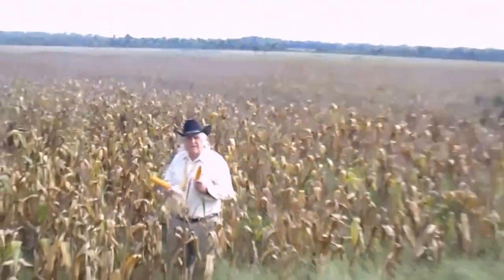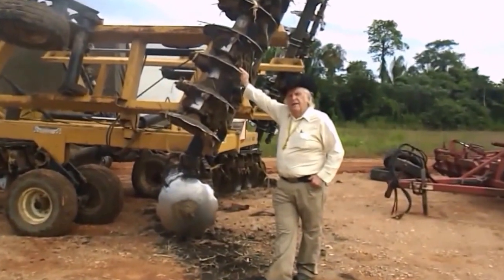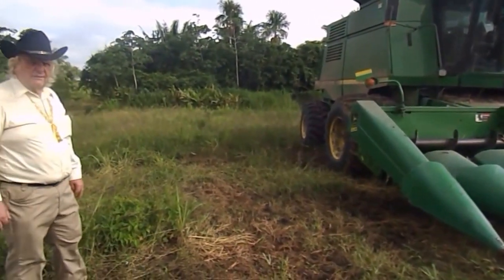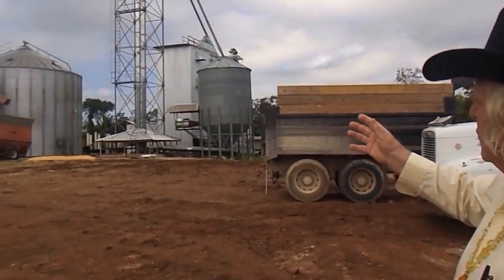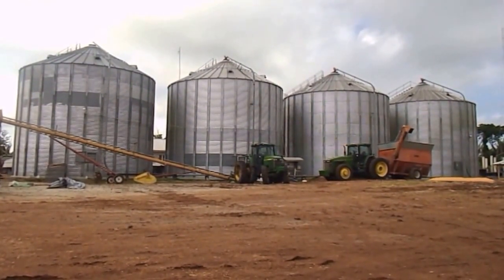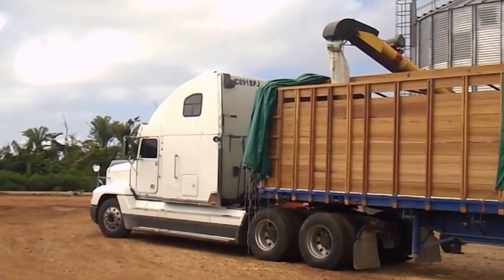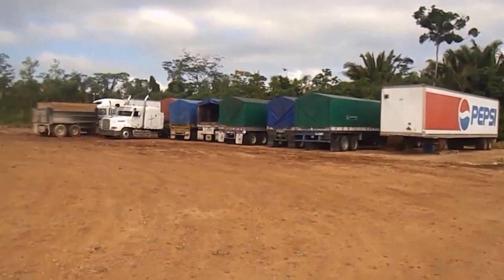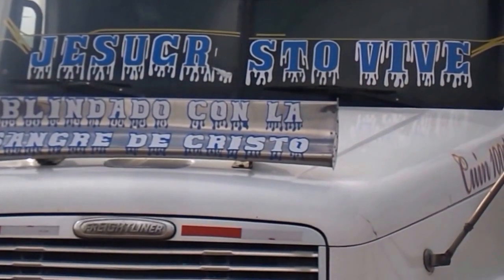BB Agco movie